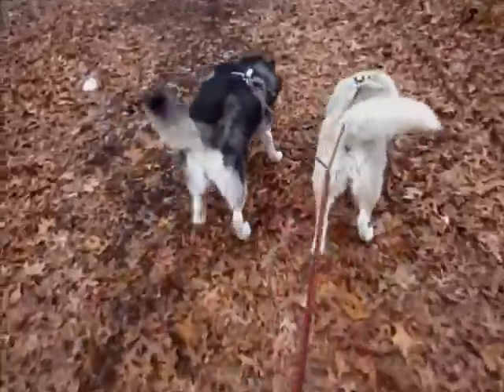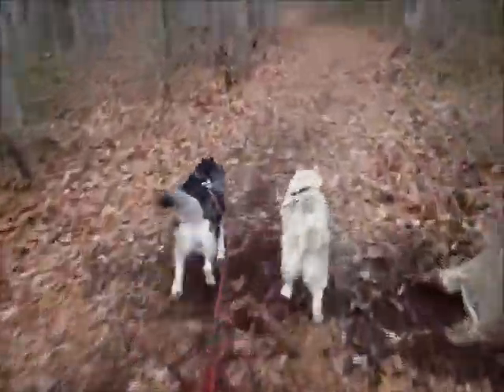Why Mt. Board-joring / 23.3mph is fun for all !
I didn't intend to explain the Mt. Board, this was totally off the cuff. My plan was to check out the trail to see if Ski-joring would be good here, probably not, but when the ground freezes it should be super fast on the Mt. Board. Normally just a nice 1.6 mile hike, today we did a little of both and went flying too.
You can see in the beginning they had a neck line attaching them, this is normal, i took it off while walking the hills so they could check things out.

Great weird Music by: SAGE the song is called Mirror. I used to go see them all the time in Seattle in the mid 90's.